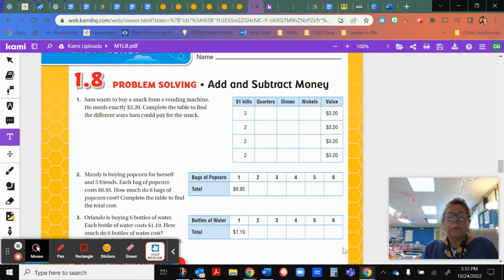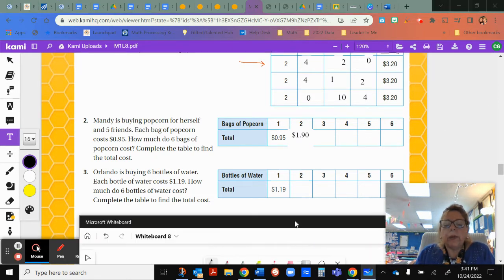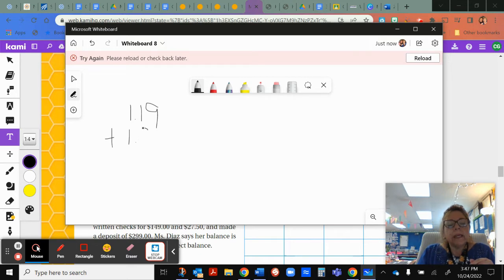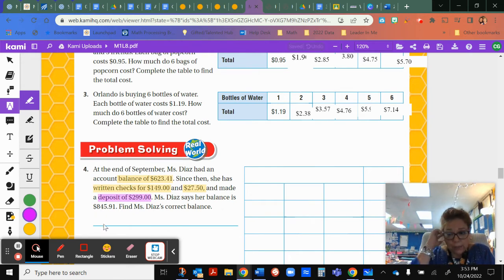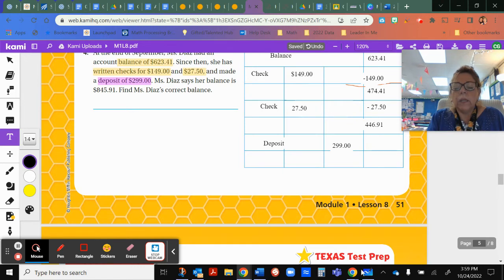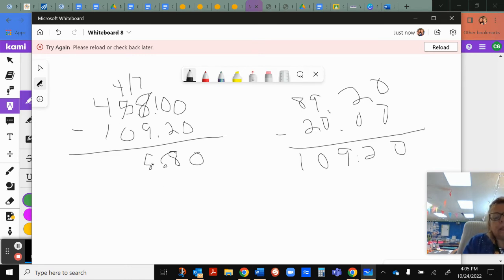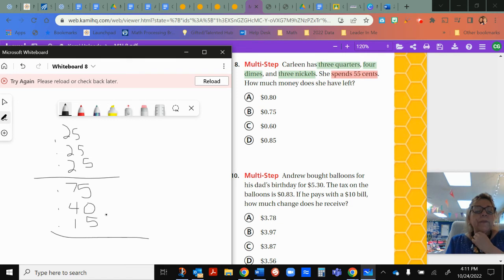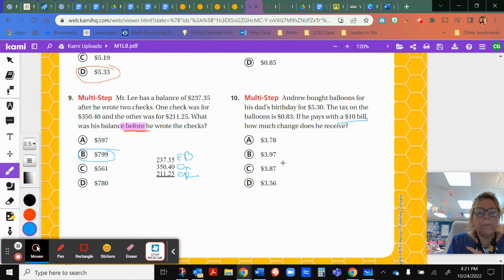Monday Oct. 24 pg. 51-52 All problems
Go Math pg. 51-52 All problems